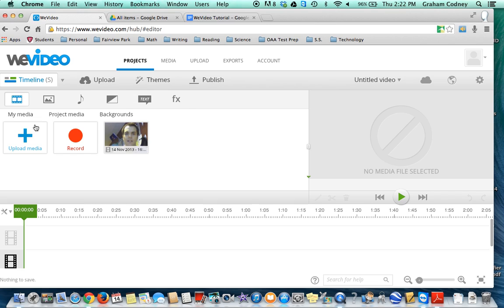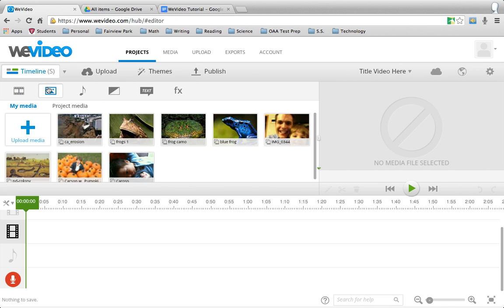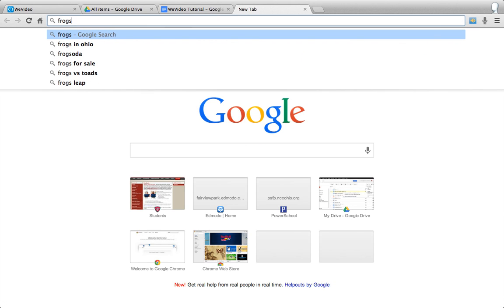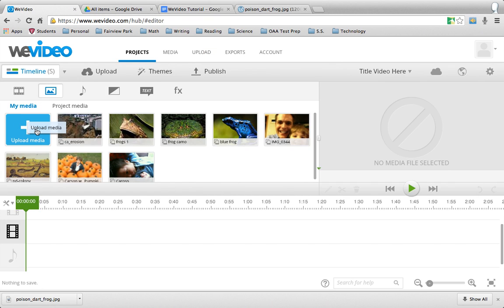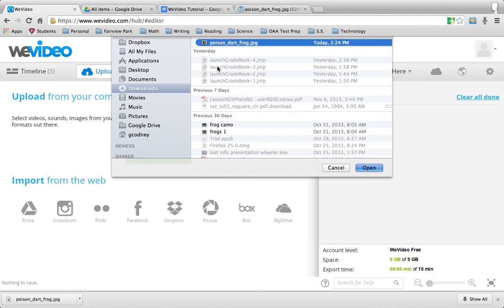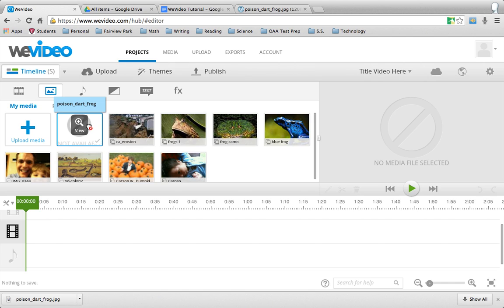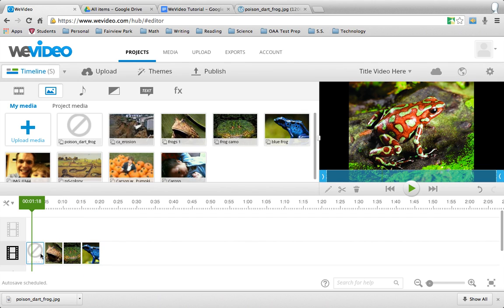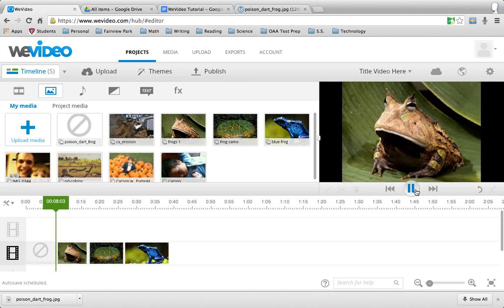WeVideo Tutorial #1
How to sign into WeVideo and start creating your first video.